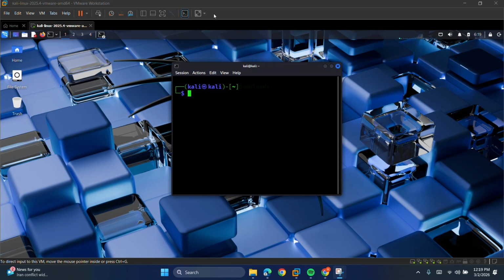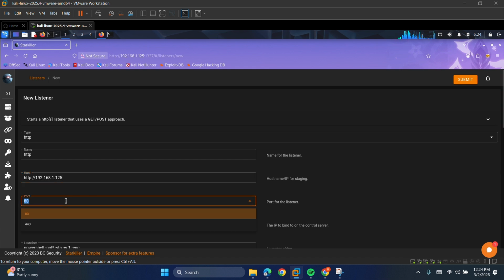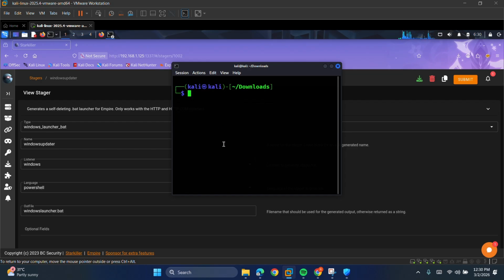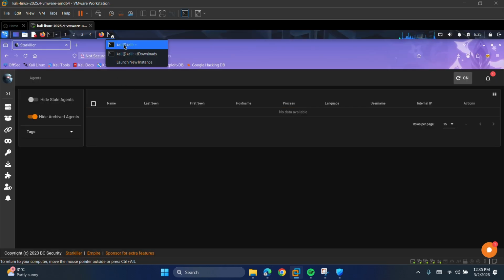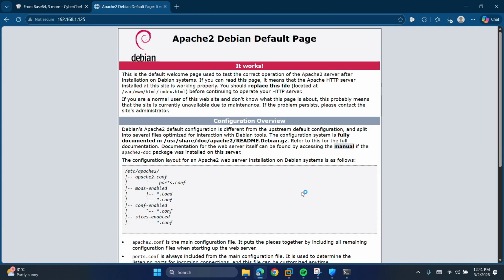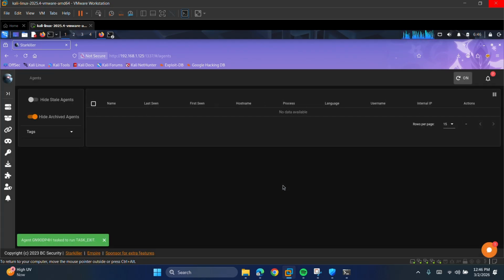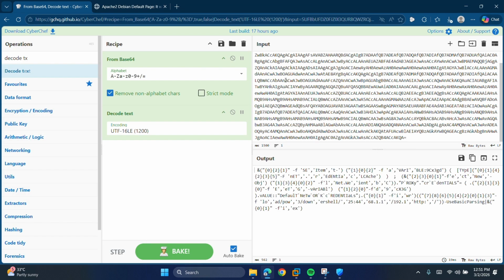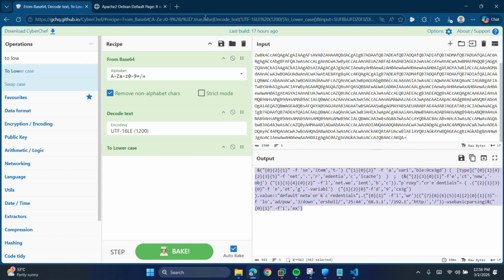Taking Over Windows with PowerShell Empire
Welcome back to TheCyberVendetta! In today’s tutorial, we are diving deep into PowerShell Empire, one of the most formidable post-exploitation frameworks used by Red Teamers and ethical hackers.

If you want to understand how attackers maintain persistence, escalate privileges, and move laterally across a Windows network without dropping traditional malware, this video is for you. We’ll walk through the entire process, from setting up the C2 infrastructure to interacting with your first agent, and performing a small malware analysis on our payloads to understand how the code works.

🔥 What you will learn in this video:

Setting up PowerShell Empire and the Starkiller GUI

Configuring and deploying Listeners

Generating Stagers (payloads) to bypass basic defenses

Catching callbacks and interacting with Agents

Executing post-exploitation modules for lateral movement

Malware analysis on the generated payloads